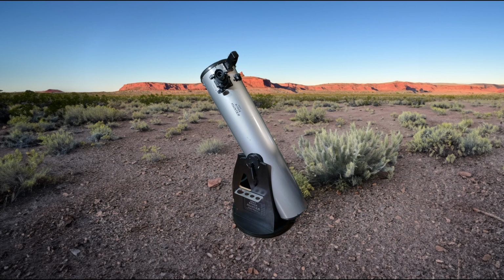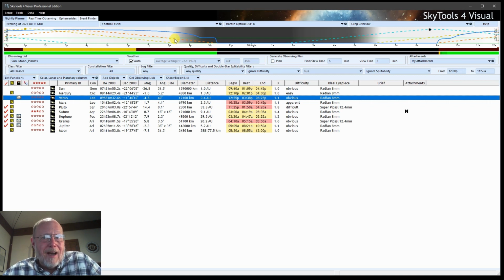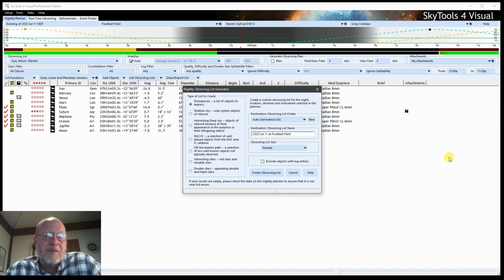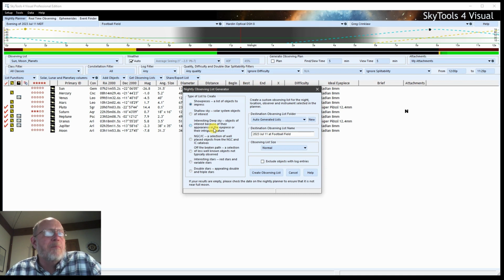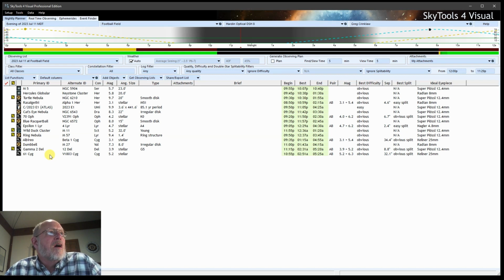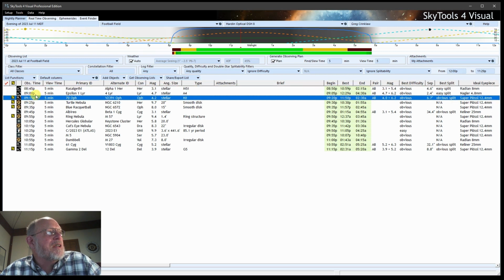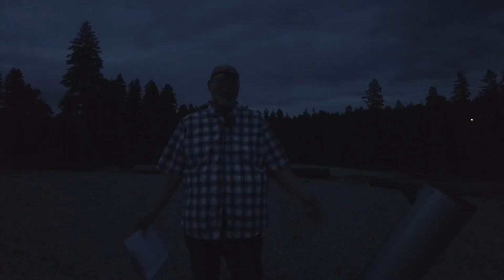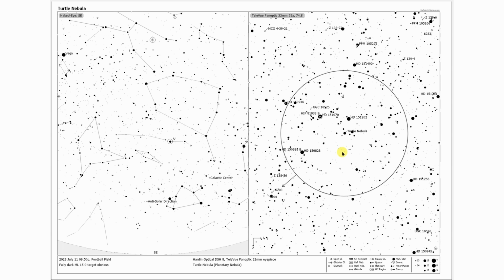Getting Out There (Part I)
Greg wakes up to a rare deep blue sky, makes a quick observing plan, and gets his 8-inch Dob ready to go at a local observing site. Greg is Getting Out There tonight.

The first in a new series, on a new channel, dedicated to everything related to visual observing with a telescope or binoculars.